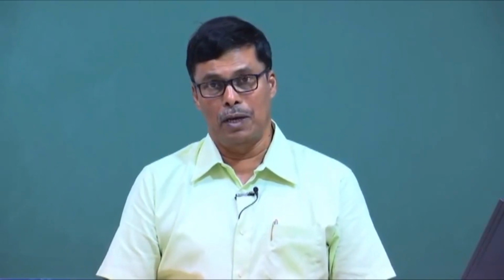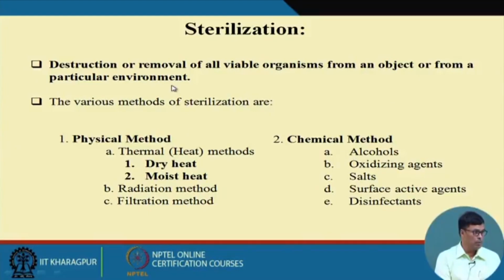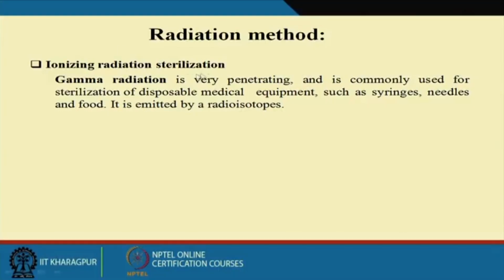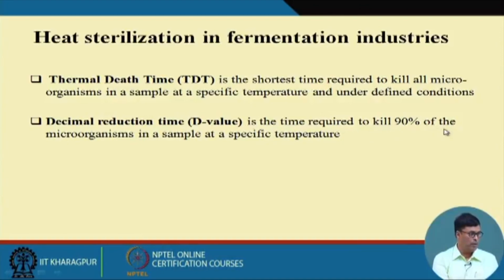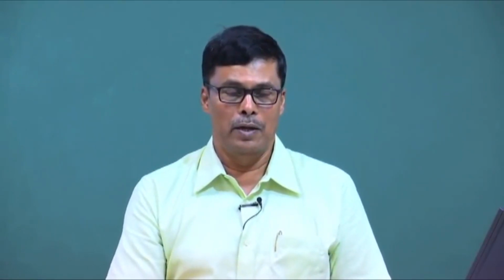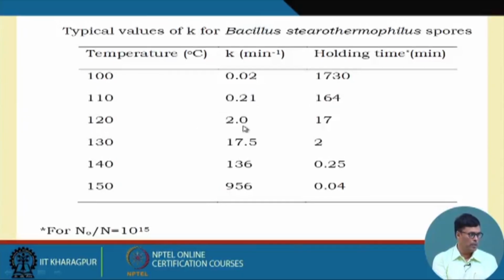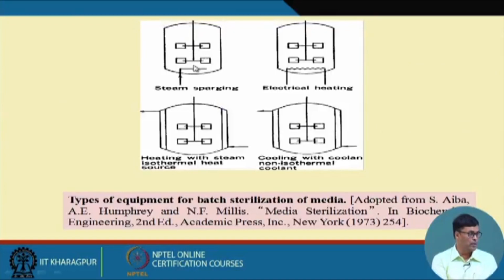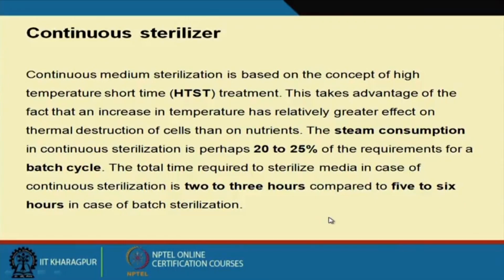Upstream processing: Medium sterilizer